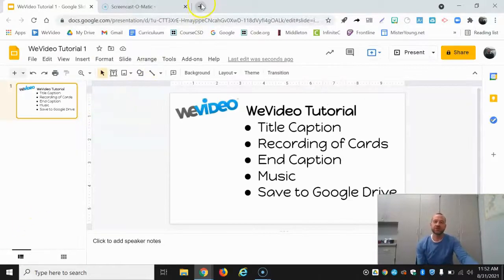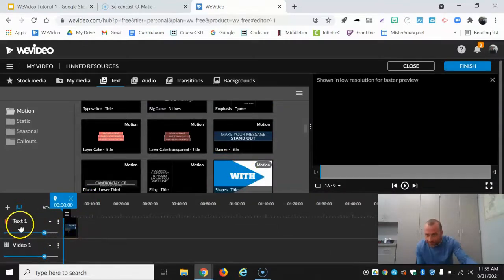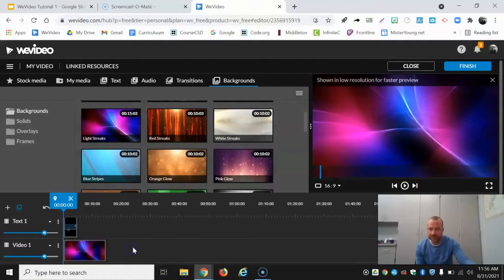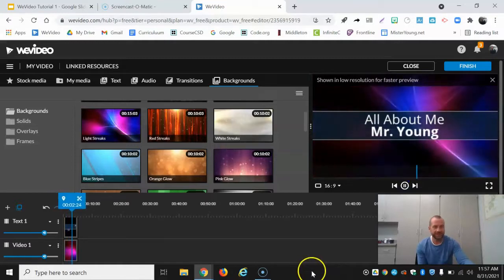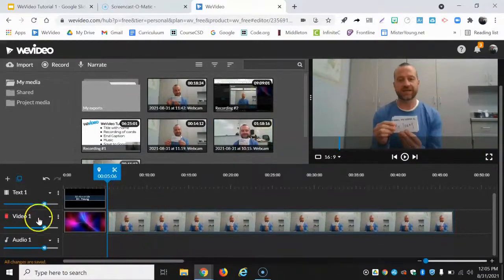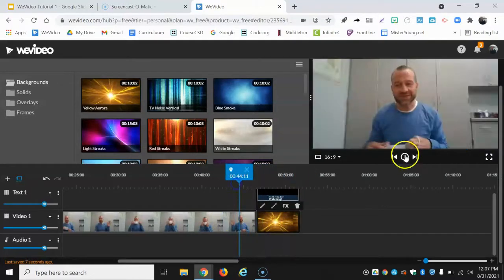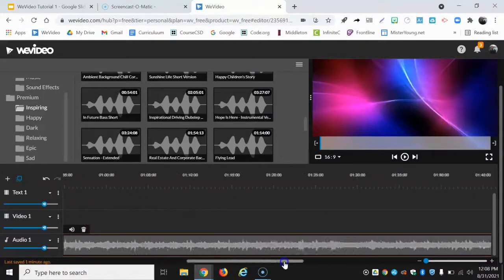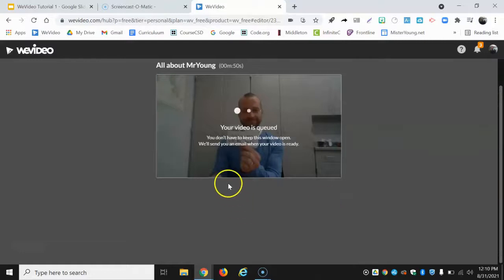All About Me (Tutorial)